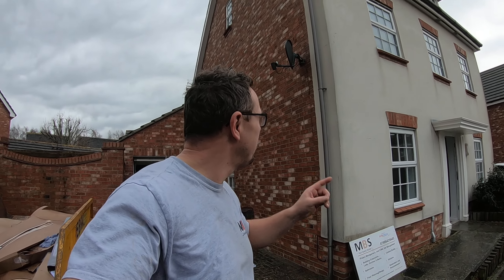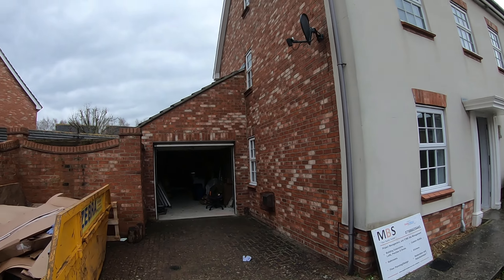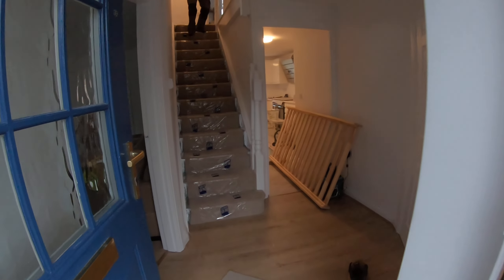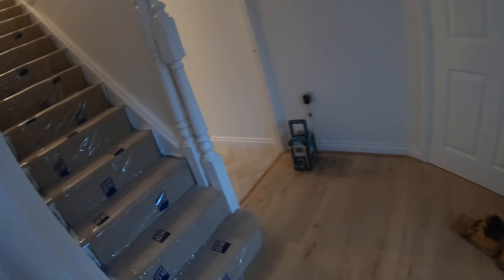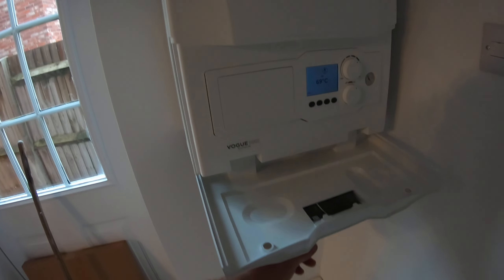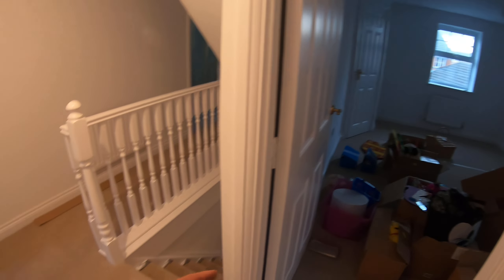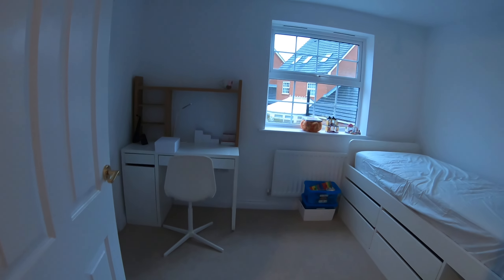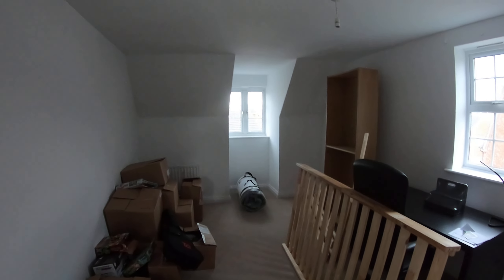Water damage property. Please take quick look how we done this property. I am moving in.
From the series " How to do it"  " How we do it" Before completing Refurbishment Project.

My name is Rafal Szarmacher
 I have been living and working in England since 2004.
 I have been here since Poland joined the European Union, through the tragic death of John Paul II (as an organizer of the march to honor the Pope and an activist of the Poland Street association, you can find more on Wikipedia) along with the present Brexit.

 Chanel presents the life of a Polish builder in England.
 Problems related to the slogan ENGLISH (pseudo) standard.
 The channel is based on everyday experiences and situations encountered during the execution of renovation and construction works.
 As a Pole, I often wonder how it is possible that such a rich country looks so bad in terms of the performance of works and knowledge about them.

 This channel helps me update all work we do.
 Provide important information about my company.
 Quality of work.  Ways to do
 What type materials we use
 Many different products